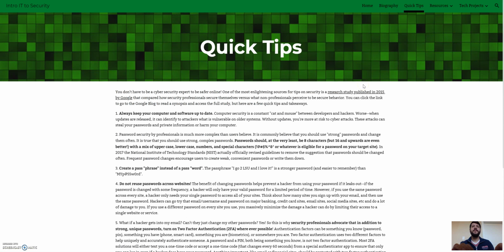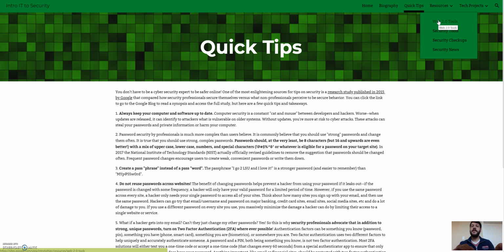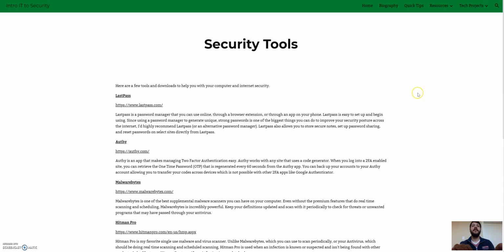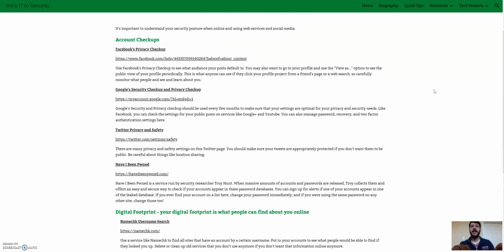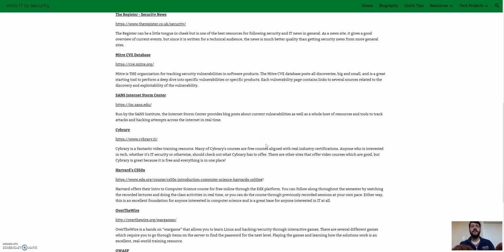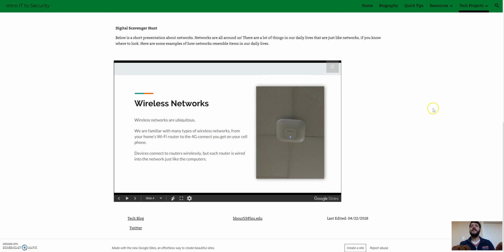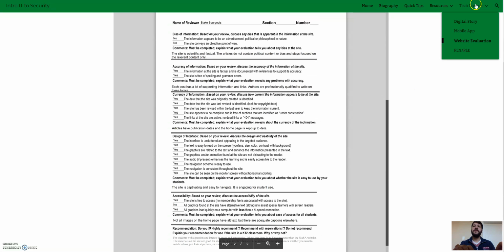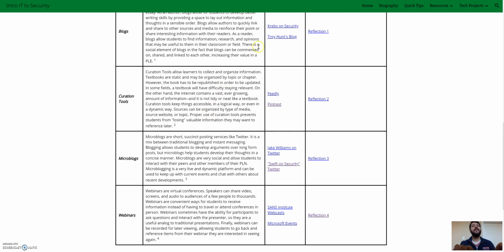Blake Bourgeois ELRC Screencast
Final screencast for my ELRC 4507 classsite